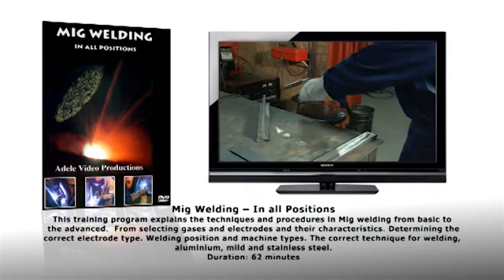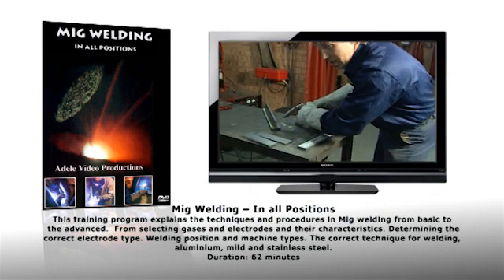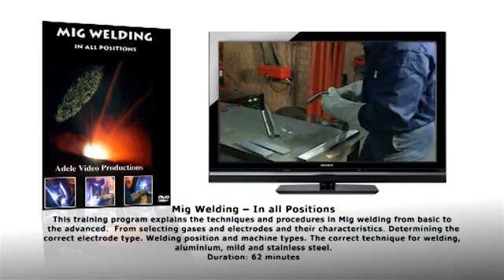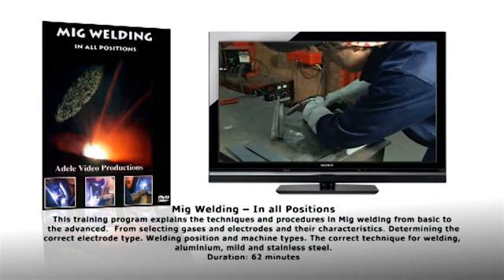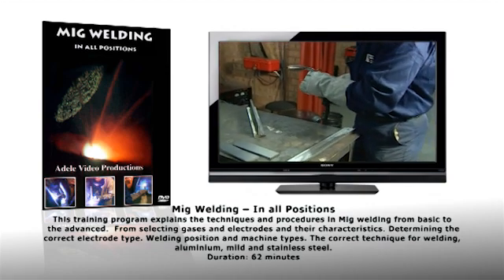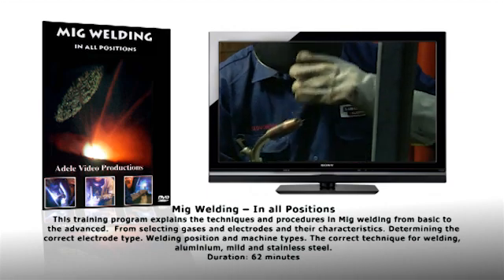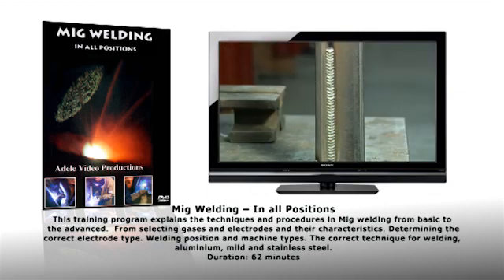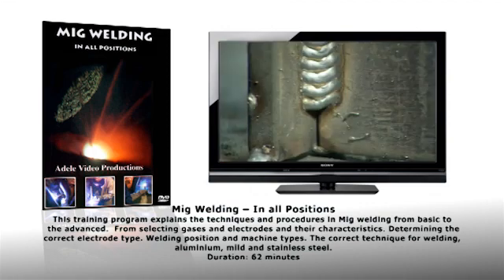Mig Welding in all Positions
Available from http//:videoproduction.com.au in PAL or NTSC. This training program explains the techniques and procedures in Mig welding from basic to the advanced. From selecting gases and electrodes and their characteristics. Determining the correct electrode type. Welding position and machine types. The correct technique for welding, aluminium, mild and stainless steel.